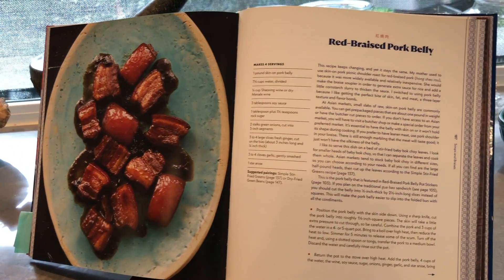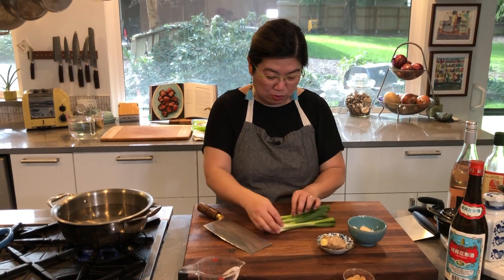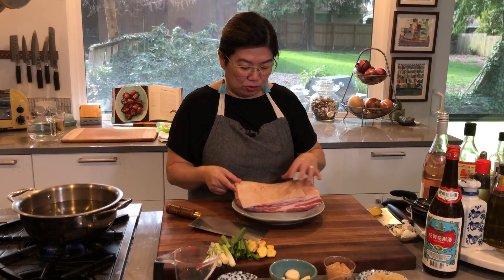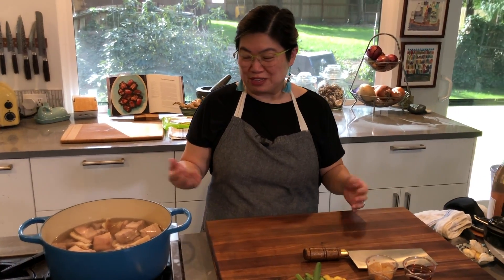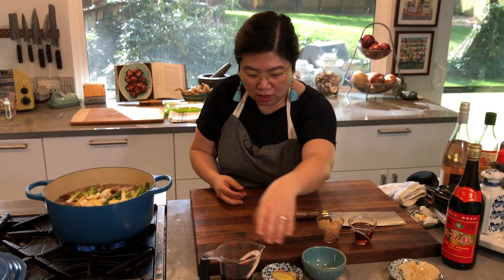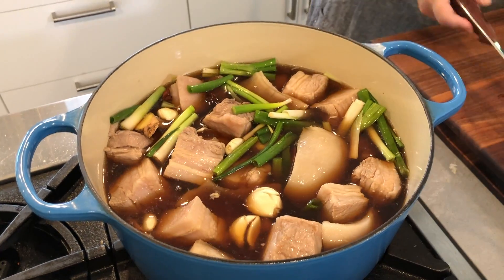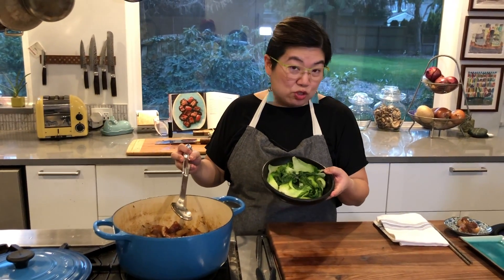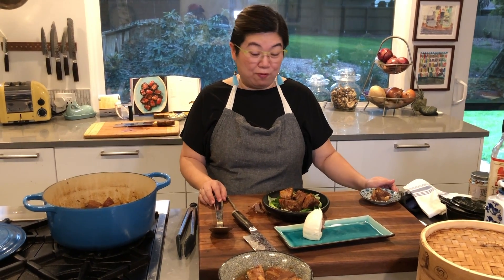Red-Braised Pork Belly -- Cook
Hsiao-Ching Chou shares her recipe for red-braised pork belly, featuring the pork belly from Skagit River Ranch. The recipe comes from Hsiao-Ching's cookbook Chinese Soul Food. Recipe